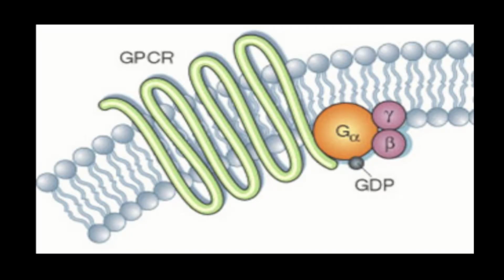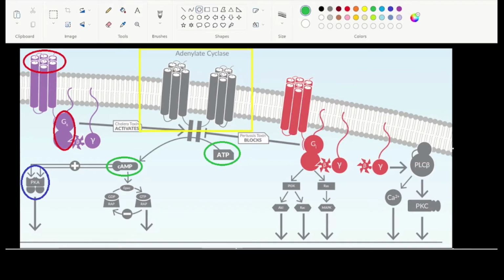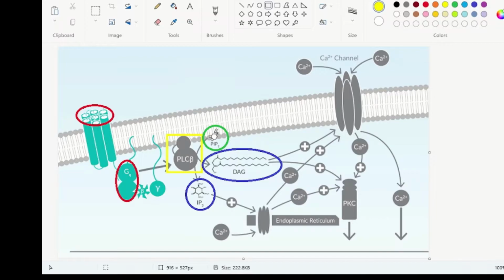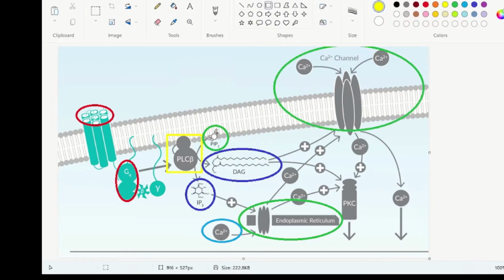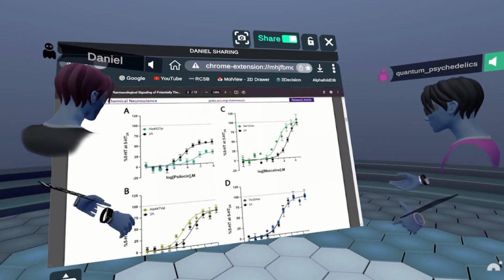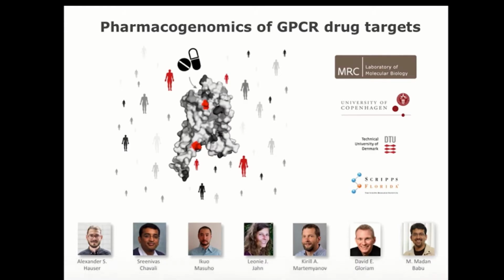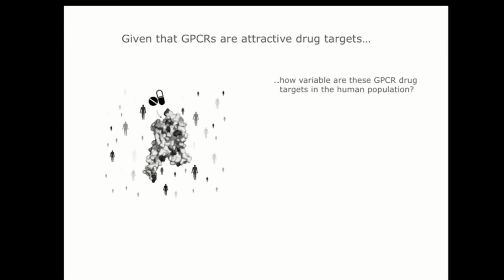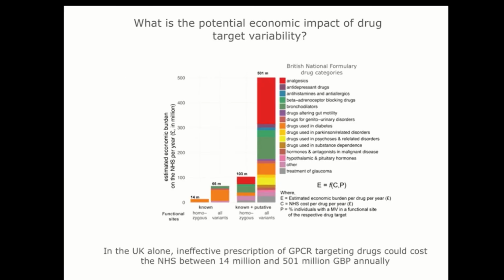G Protein-Coupled Receptors (GPCRs) And Their Importance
In this video I discuss the structure and mechanism of G Protein-Coupled Receptors (GPCRs). While researching these receptors myself, I found some information about genetic mutations that can have a dramatic effect on individual responses to prescription drugs.

Used Material

Correction: The Gq pathway is not entirely independent from the Gs and Gi subtype pathways. If you look, you can see that the beta-gamma subunit of the G protein does, in fact, activate the same pathway that the alpha subunit of a Gq GPCR uses.